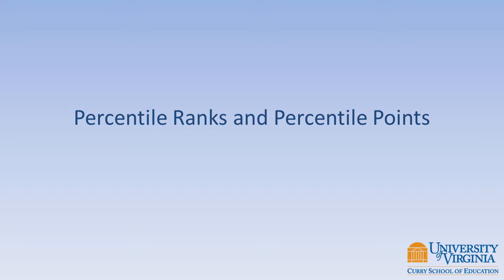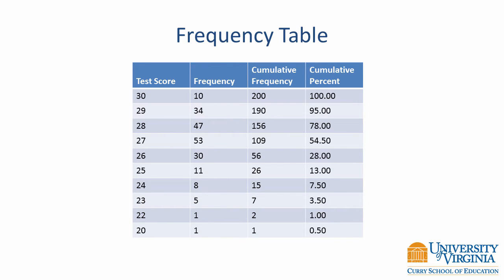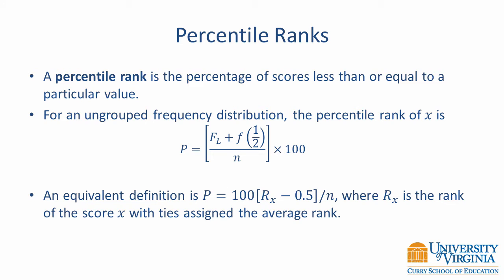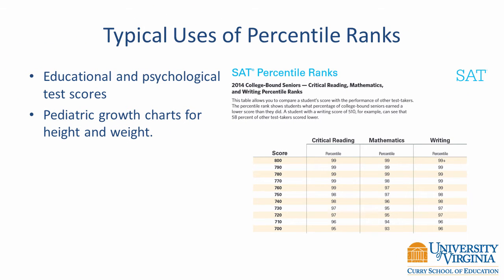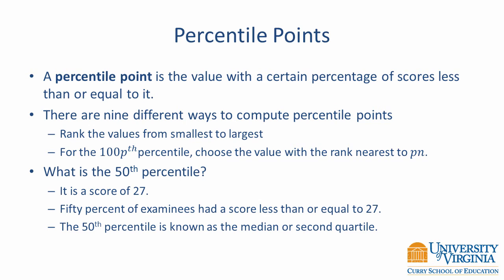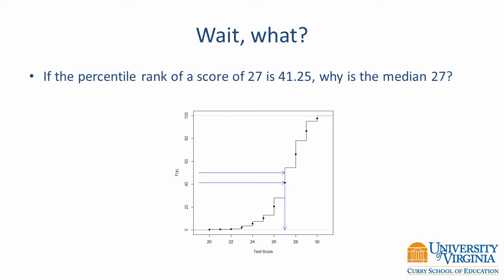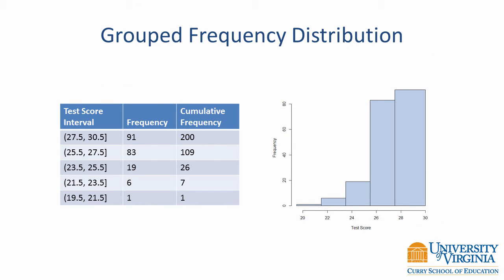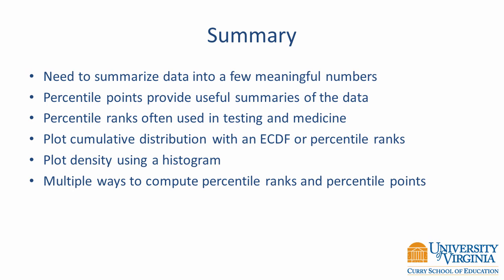Percentile Ranks and Percentile Points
An explanation of percentile ranks and percentile points computed form sample data.